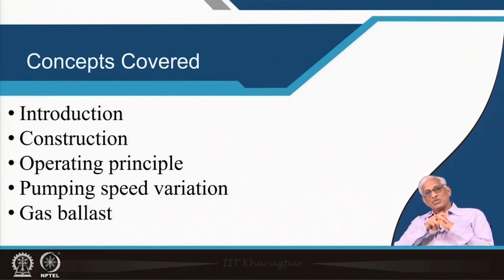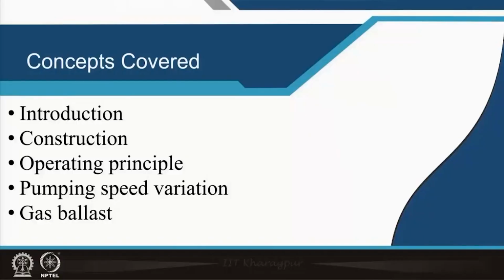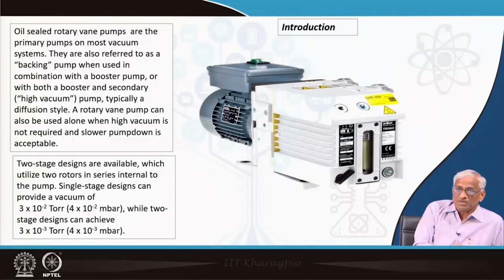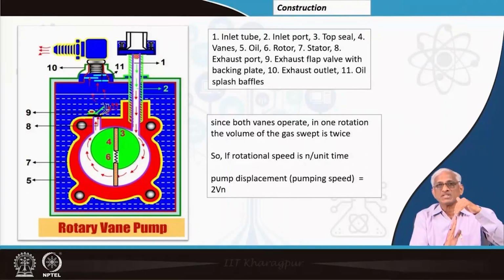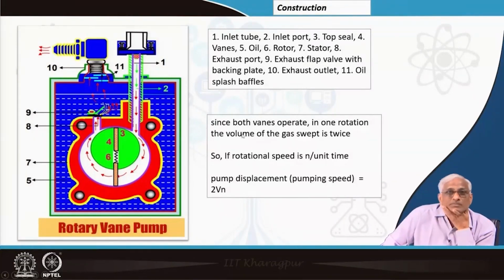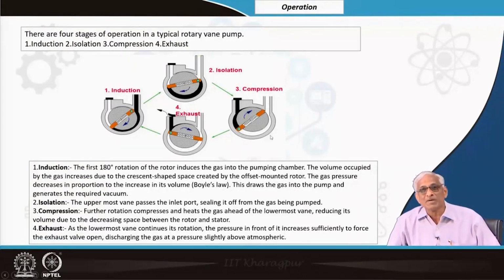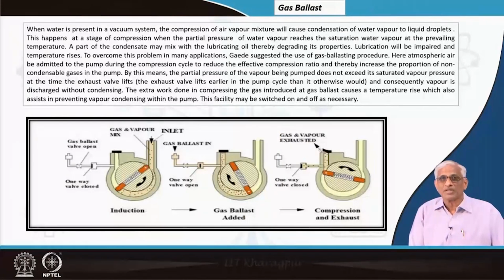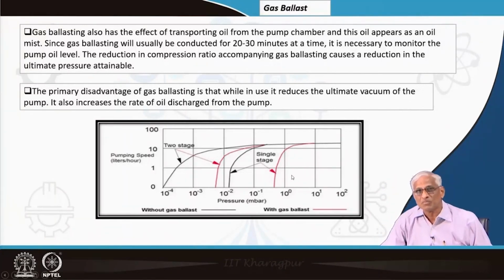Lecture 07: Rotary Vacuum Pump